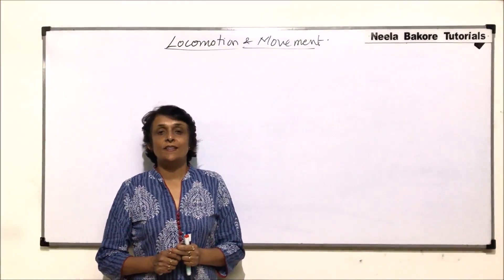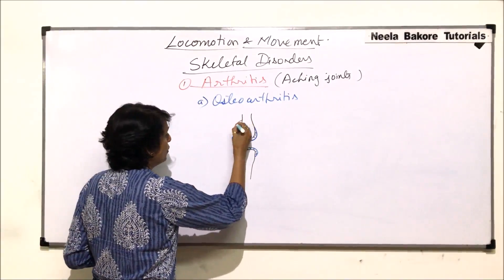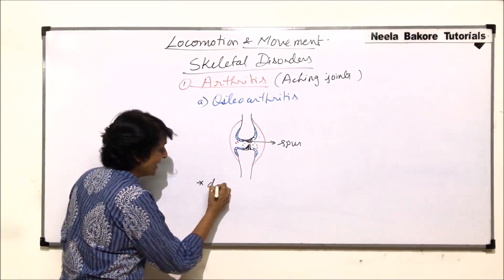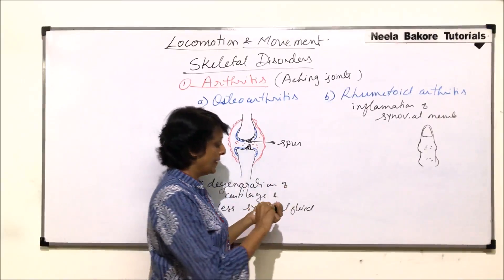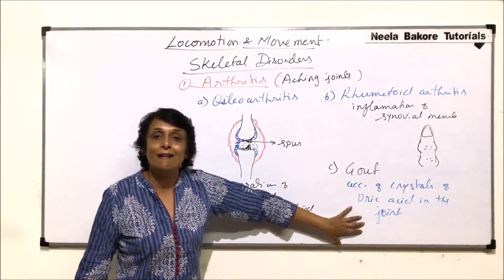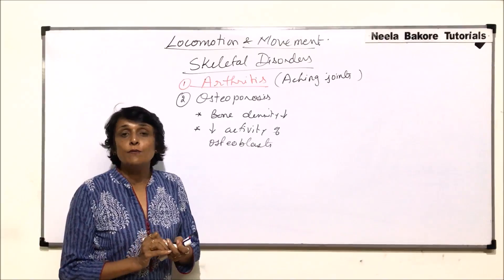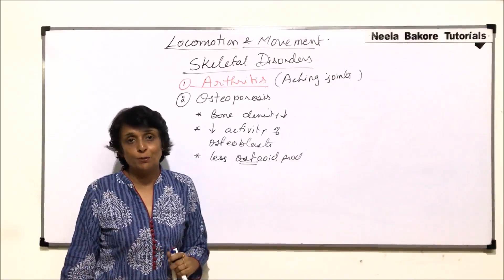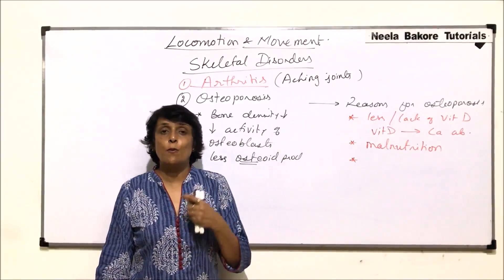Locomotion and Movement | NEET | Human Skeleton - Arthritis & Osteoporosis | Neela Bakore Tutorials